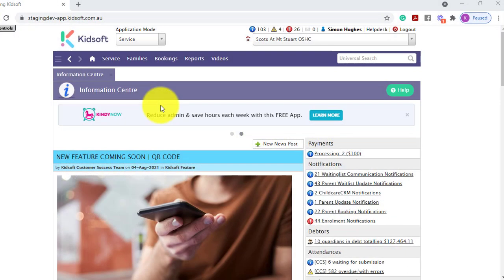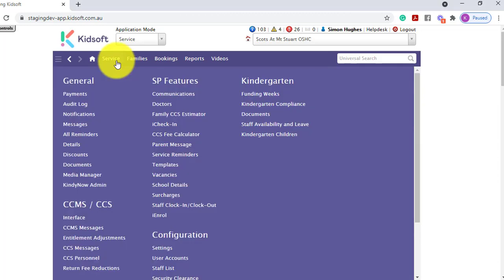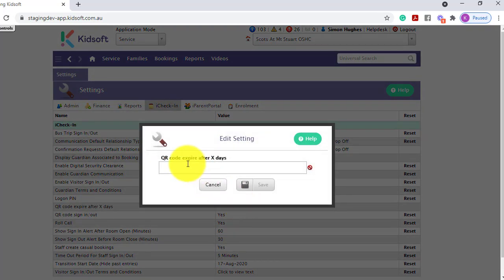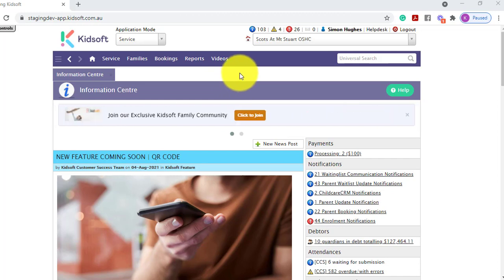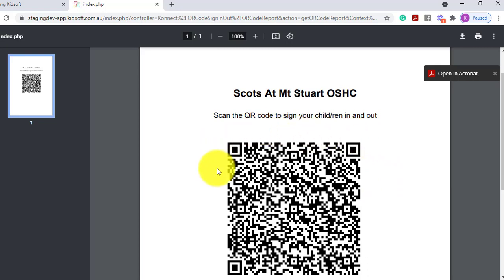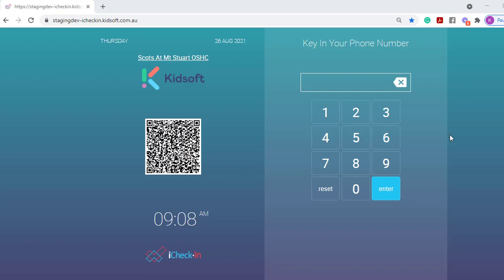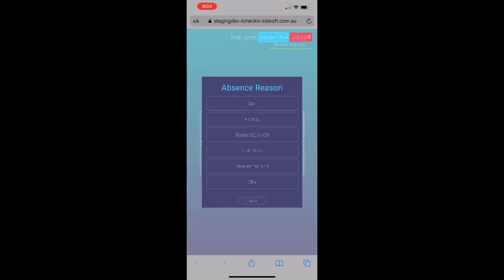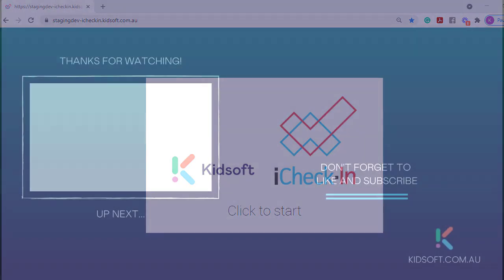Kidsoft Video Tutorial - How to enable the QR code feature in iCheck-In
This Kidsoft video tutorial will show you how to enable the QR code feature in iCheck-In, allowing guardians to sign their children in/out on their own device.